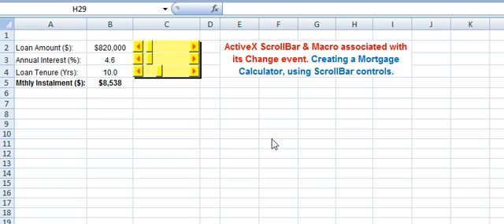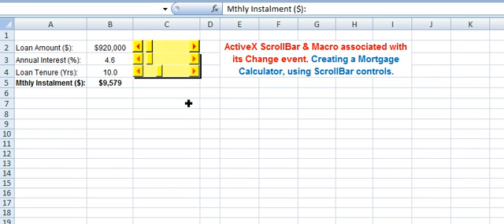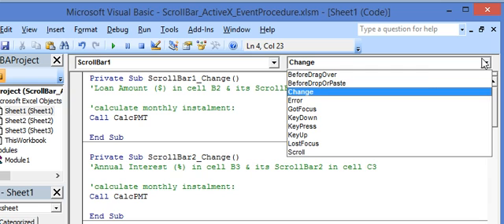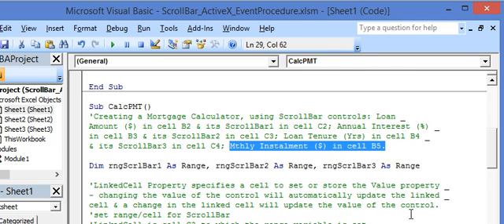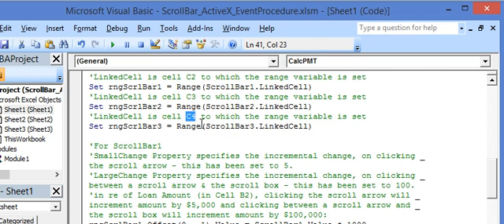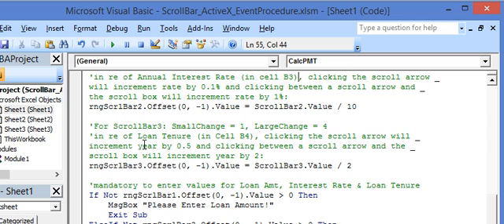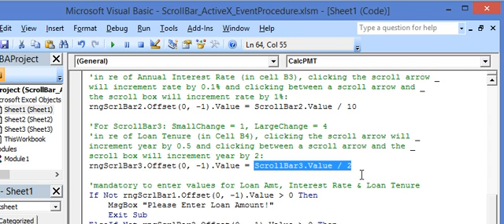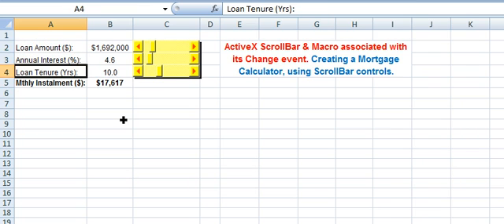ActiveX Scroll Bar Event Procedure in Excel VBA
Illustrate using an ActiveX ScrollBar in Worksheet, & Macro associated with its Change event in Excel VBA.